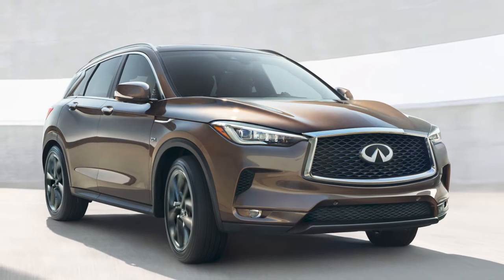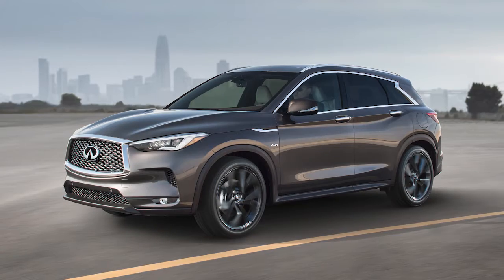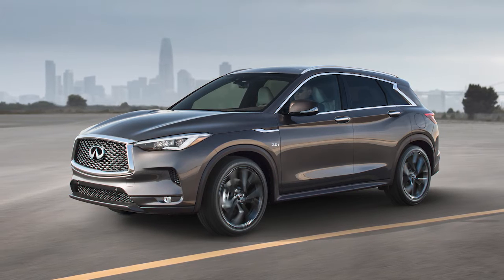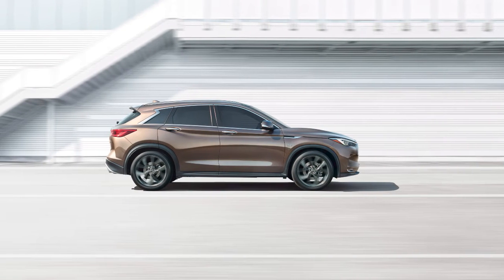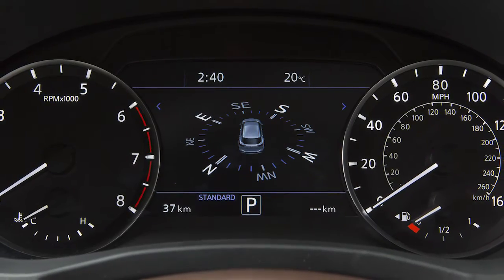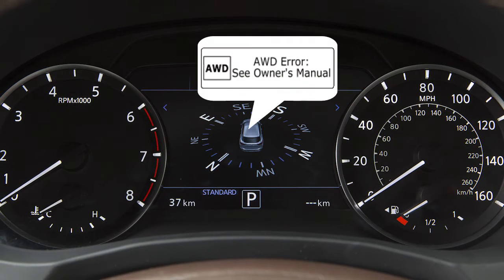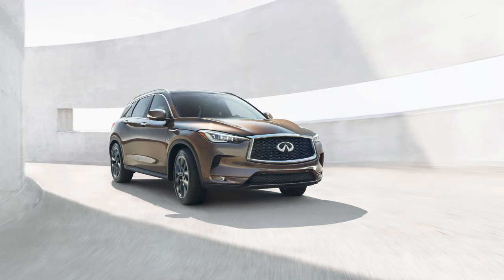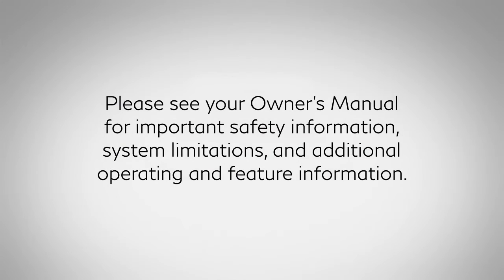2022 INFINITI QX50 - Intelligent All-Wheel Drive (AWD) (if so equipped)